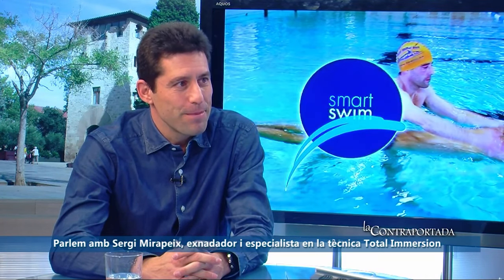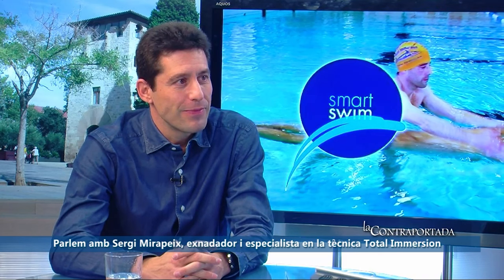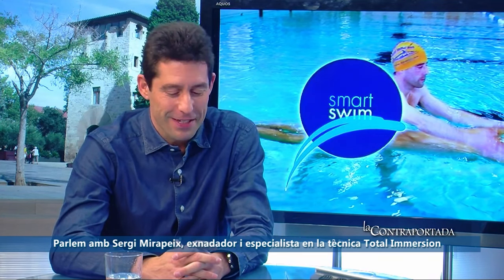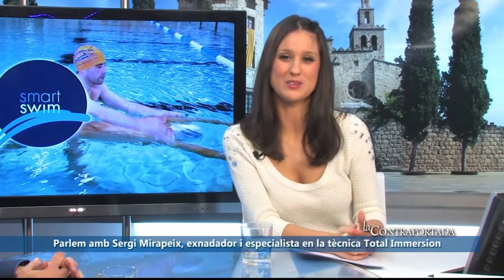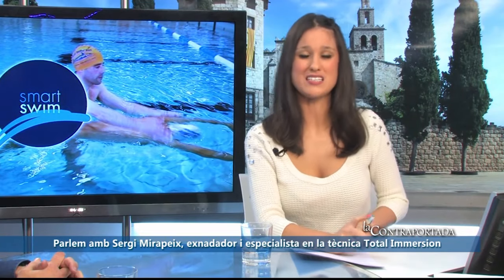THE MOST EFFICIENT SWIMMING TECHNIQUE IN THE WORLD🌎 Total immersion swimming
Interview conducted with Sergi Mirapeix, specialist in the Total immersion swimming technique, on January 20, 2016 by Sant Cugat Television. (Televisió Sant Cugat)
Sergi and I have shared numerous official workshops of the Total immersion swimming method, in addition to a great friend and co-worker Sergi was one of my first trainers along with Joseba Cercas.
In the year of this interview by Sergi, I had been a Total Immersion coach for a short time.
Currently, you can find a complete list of certified coaches around the world at the following

⏱️𝐌𝐚𝐫𝐜𝐚𝐬 𝐝𝐞 𝐓𝐢𝐞𝐦𝐩𝐨⏱️
00:00 Introduction
00:40 What is Total immersion?
01:18 What is the difference with traditional swimming?
02:36 Enjoy swimming
04:00 What mistakes do swimmers make?
04:50 Who is this technique aimed at?
05:48 What benefits does it bring to swimmers and triathletes?
06:58 How did you discover Total immersion?
08:16 Where does Total immersion come from?

I am Rafa Soriano, certified level 3 trainer of the Total immersion method, director of Efficient Swimming with more than 16 years of experience.
"I WILL NOT REST UNTIL YOU ARE AN EFFICIENT SWIMMER"
WhatsApp group for those interested in INTENSIVE 2-DAY COURSES and RELEVANT INFORMATION ABOUT THE TECHNIQUE: